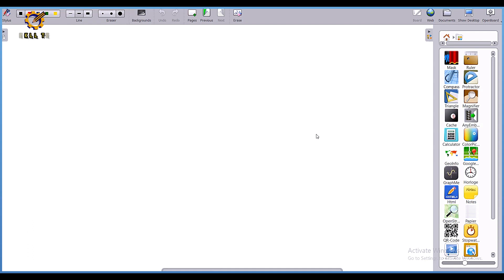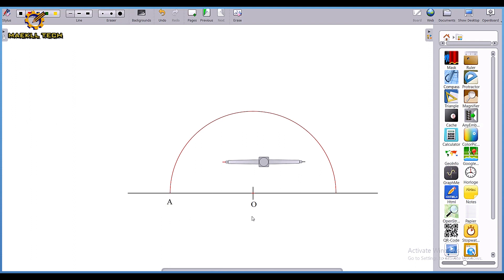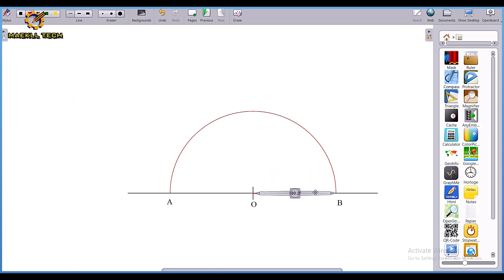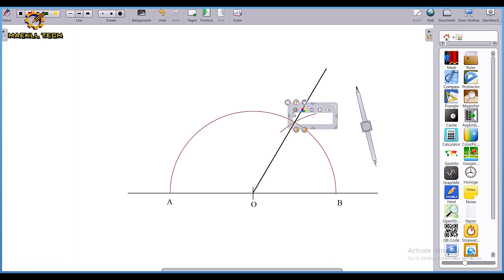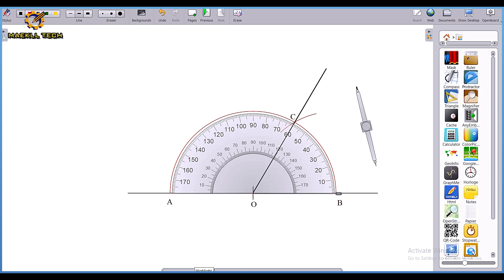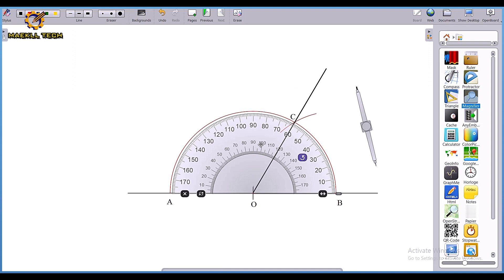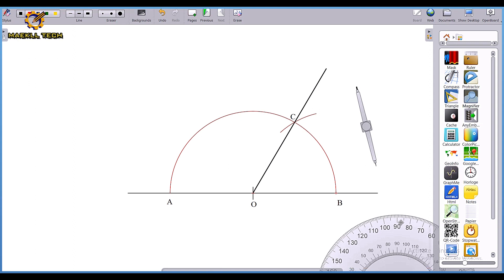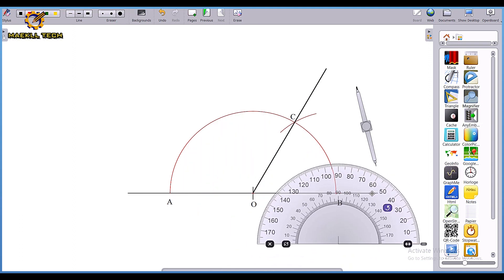How to construct angle 60 and 120 degree in | Technical drawing | BASIC Technology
how to construct angle 60 degree using a compass
how to construct angle 120 degree